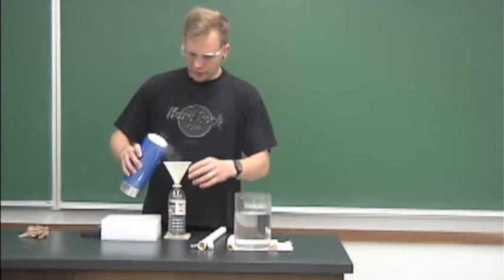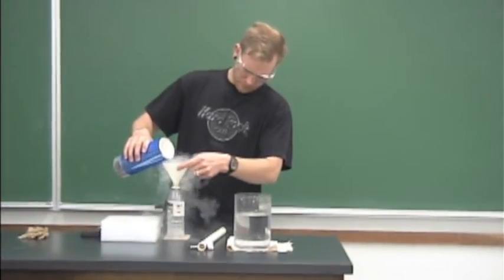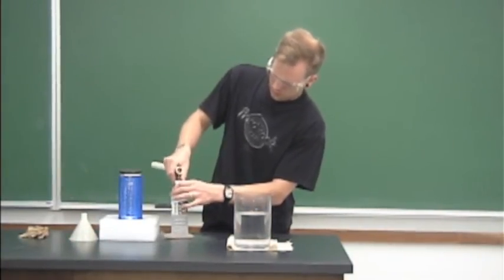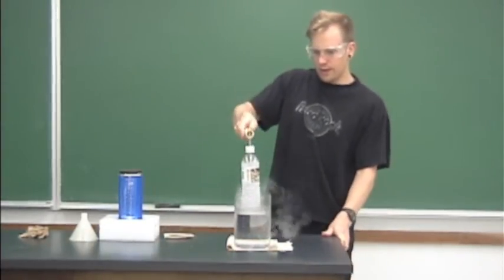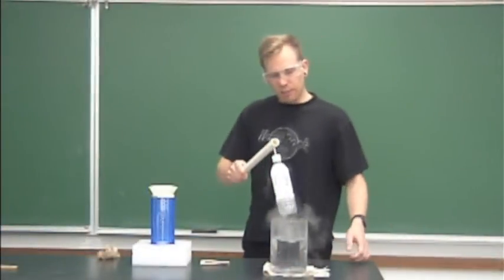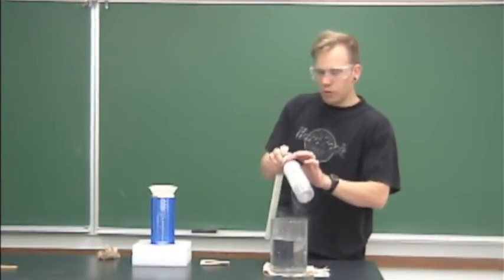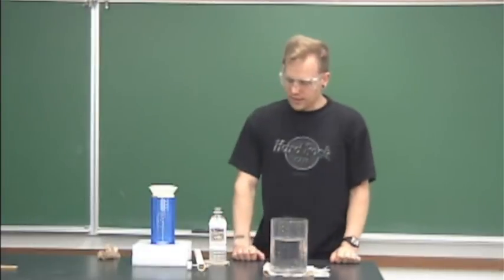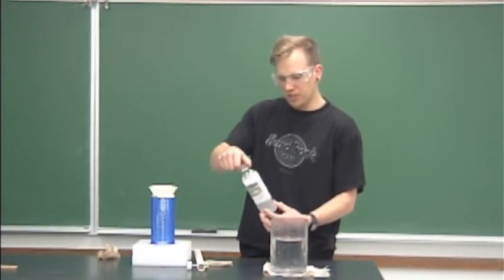LN2 Hero Engine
Demonstrates the law of action and reaction, and the conversion of liquid to gas to mechanical energy.